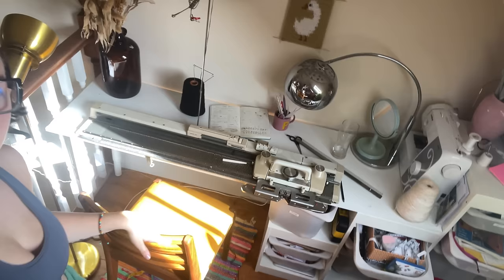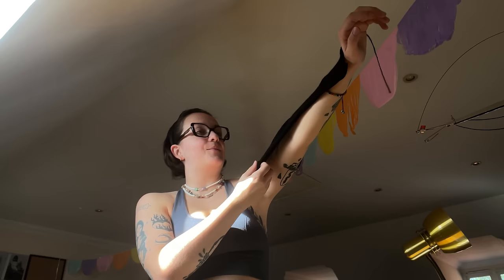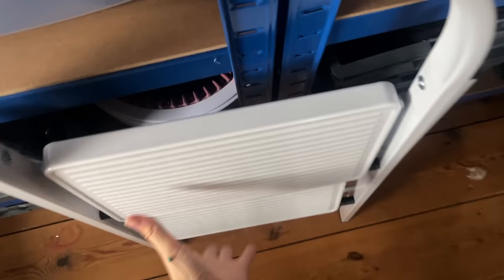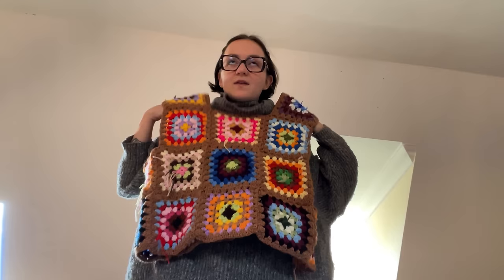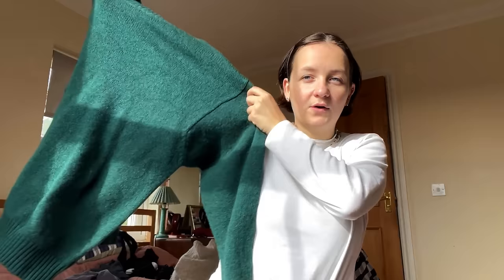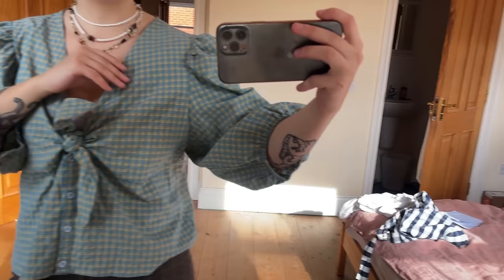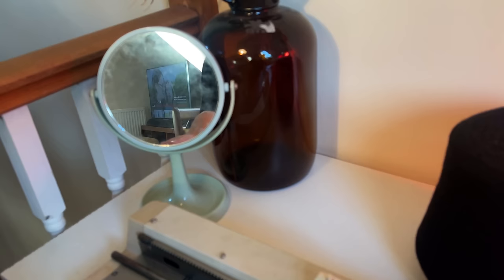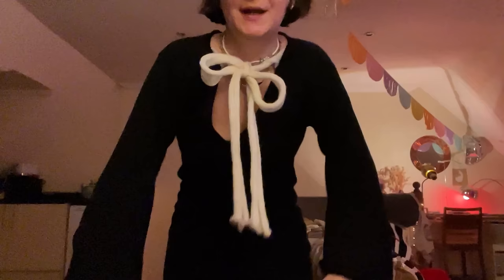knit & crochet vlog!! knitting machine chaos, thrifting & trying to find a balance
this has been a super busy and overwhelming week for me, but I really wanted to share some of the process of making my commissions and show you the final outcomes. I feel so lucky to have people purchasing my work and commissioning me, but it’s definitely been difficult juggling this with my social and work life. I’ve learned so so much from this week, and if anything this just shows that things sometimes take time and mistakes happen! hope you enjoy this insight into my chaotic little life :))

Knitting Machine Details:
Empisal Knitmaster 323